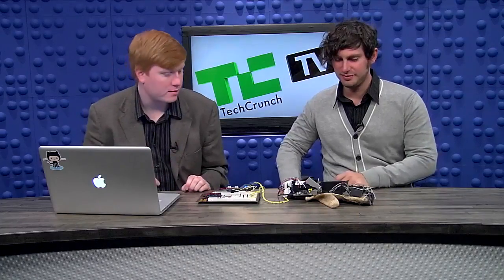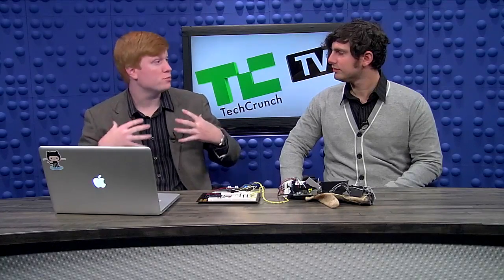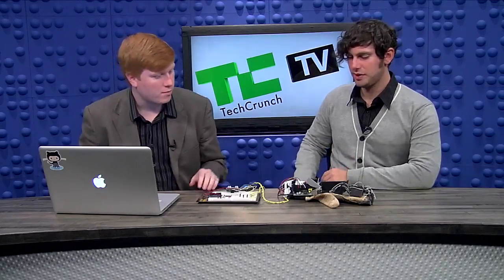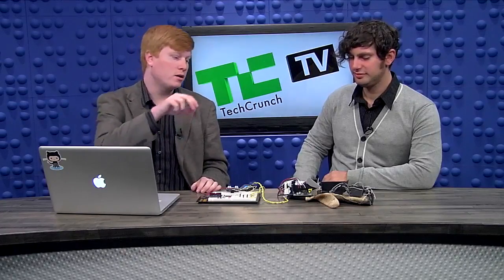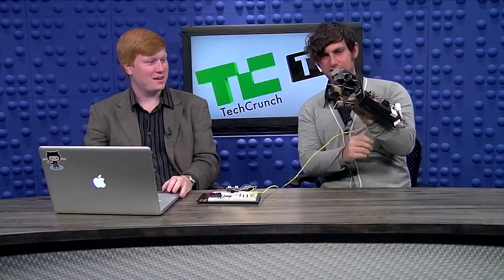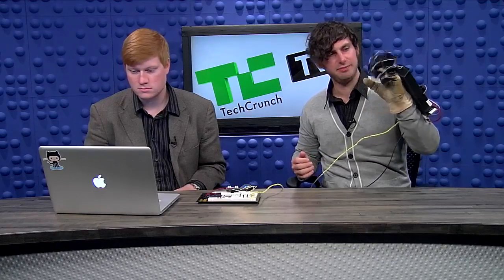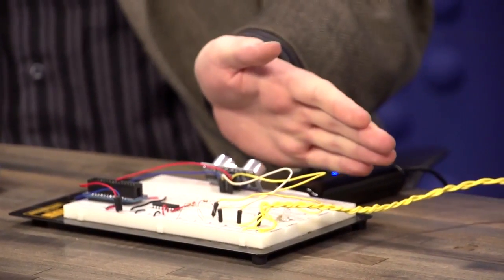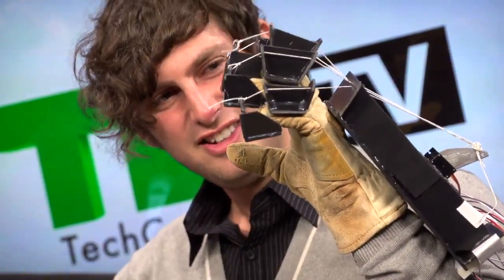Upverter's Virtual Reality Glove | Y Combinator Hardware Hackathon Winner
Jack Minardi demos the interactive virtual reality glove he created at the Y Combinator hackathon.